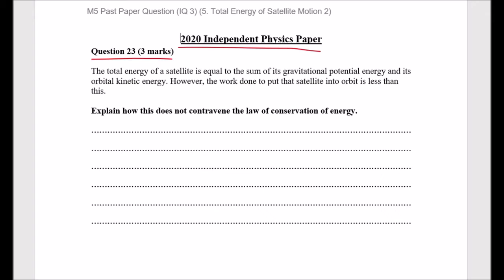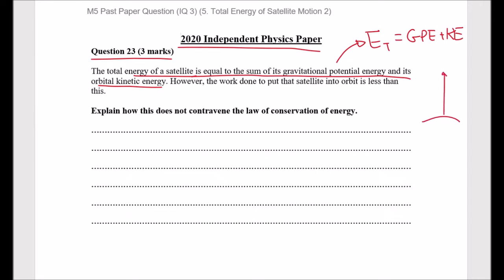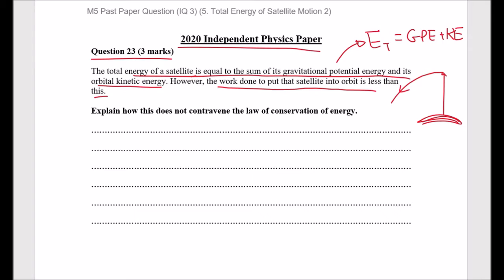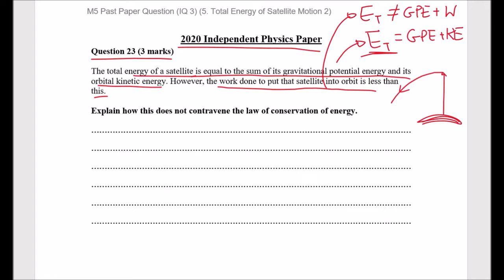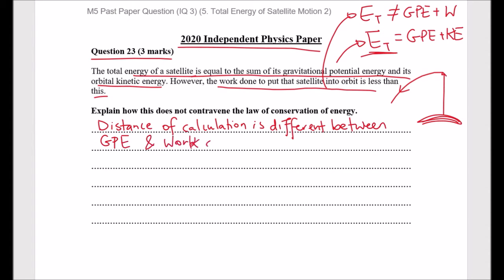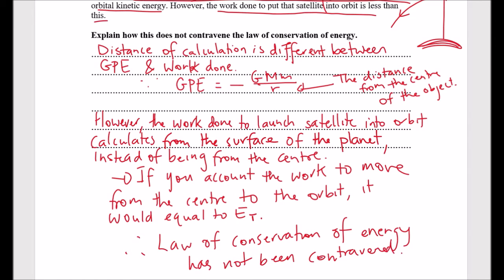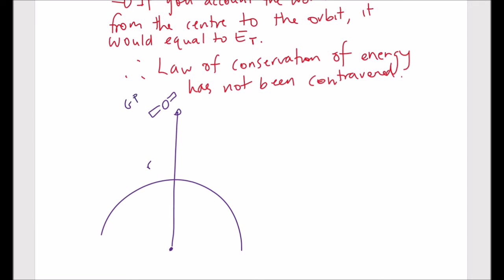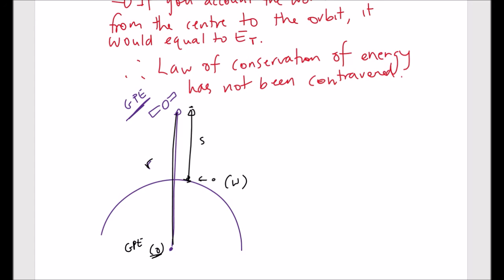2020 Independent Physics Q23 - Total Energy of Satellite Motion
Stage 6 Physics - Past Paper Question on Motion in Gravitational Fields

6.5.3.4 → Derive quantitatively and apply the concepts of gravitational force and gravitational potential energy in radial gravitational fields to a variety of situations, including but not limited to:
- Total potential energy of a planet or satellite in its orbit
- Total energy of a planet or satellite in its orbit